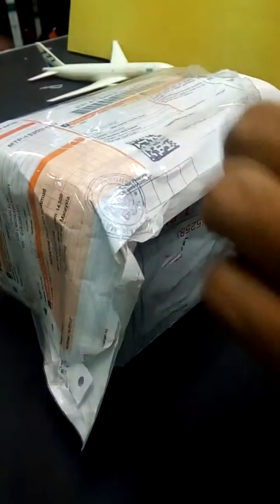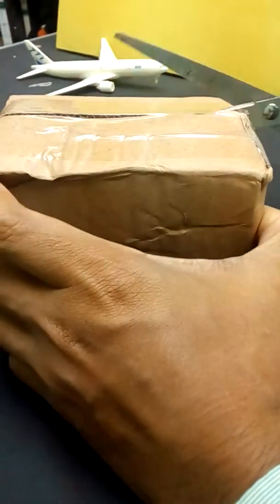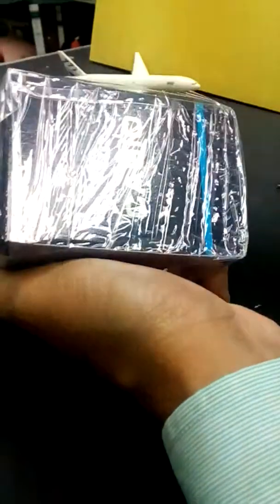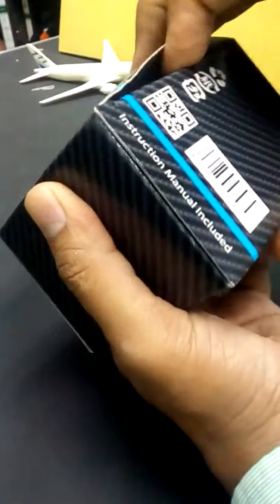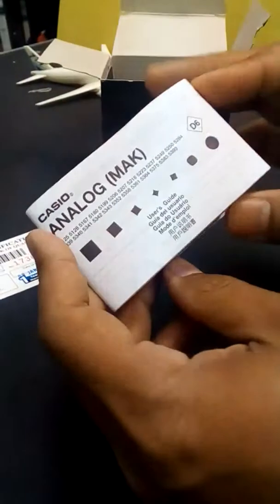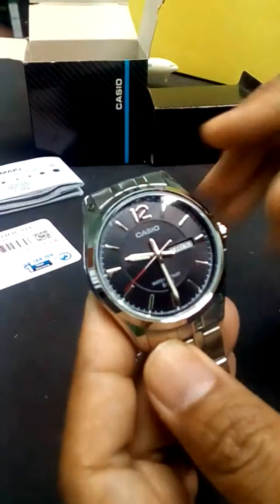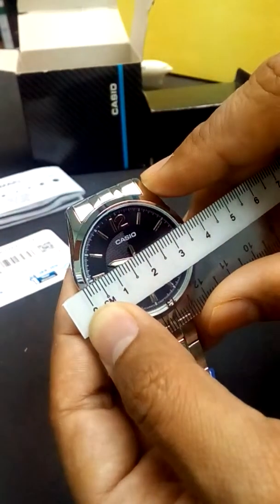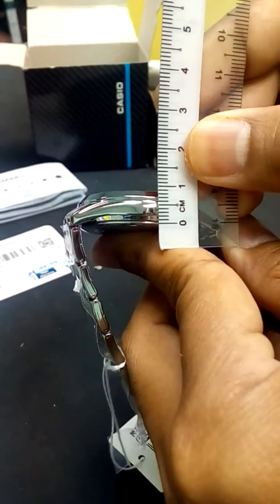January 12, 2018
Unboxing casio MTP 1335D 1AV Gents watch 2018